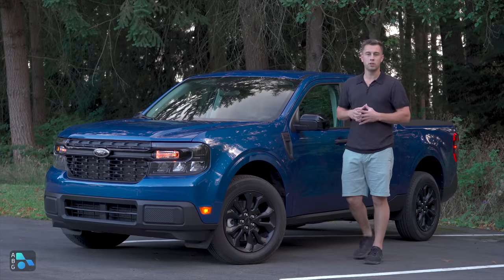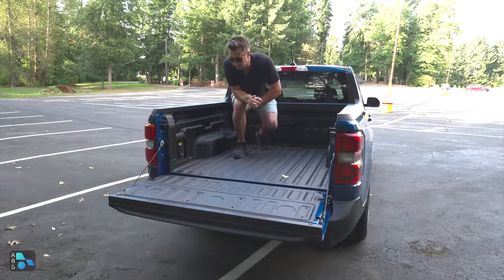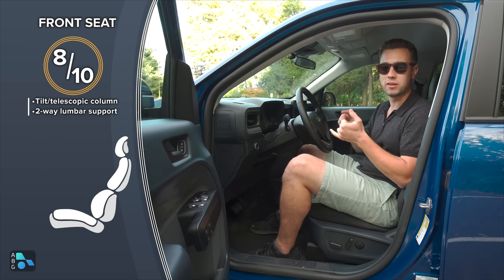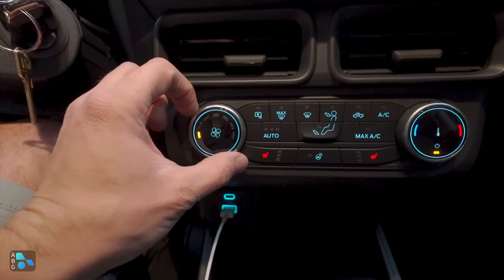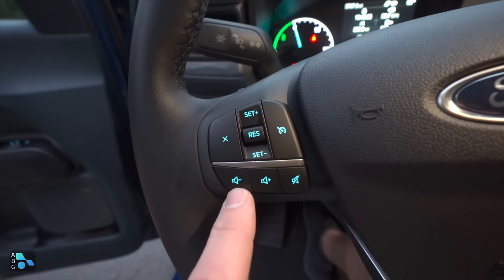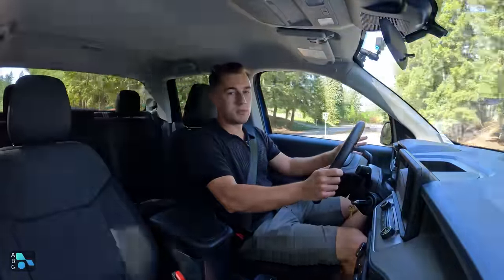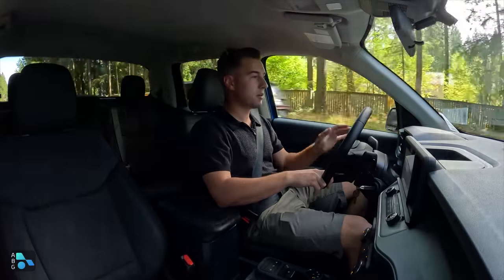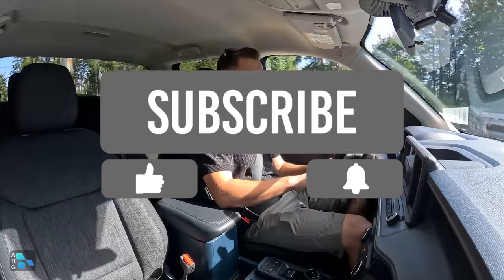2023-2024 Ford Maverick Hybrid Review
Ford still can't build enough Maverick and Maverick Hybrids to meet demand and it's easy to see why.   Ford's smallest truck, and the smallest truck in America, checks all the right boxes. It looks great, the bed is practical, it's roomy enough inside and if you treat the pedals gently you'll be rewarded with an honest to goodness 40 MPG.

0:00 - Introduction
1:40 - Styling
3:35 - Truck bed
6:18 - Hybrid system
6:54 - Seats
8:54 - Interior
16:22 - Drive
23:48 - Conclusion